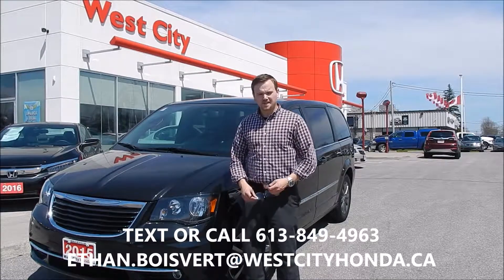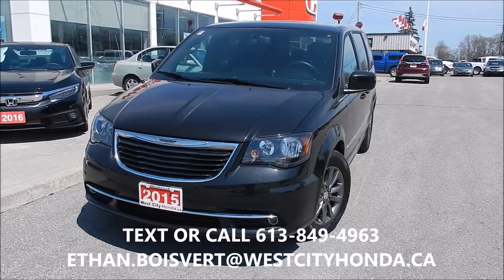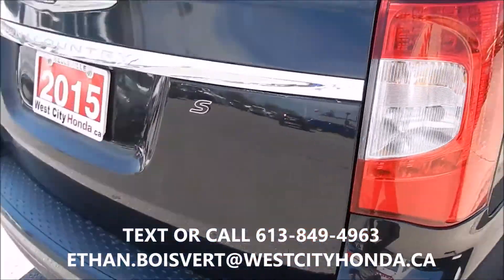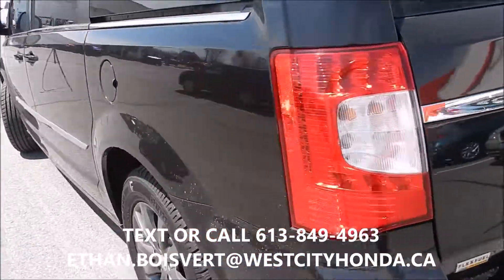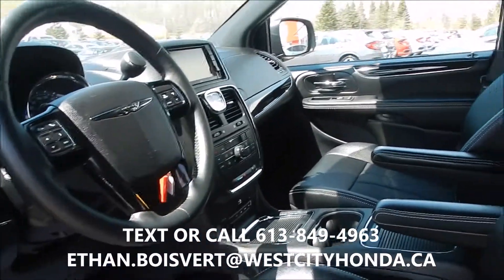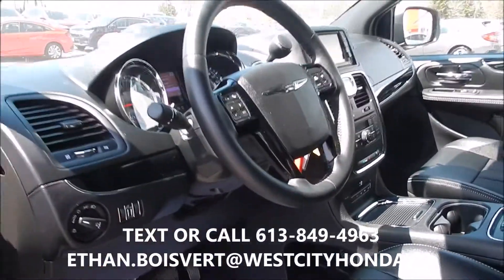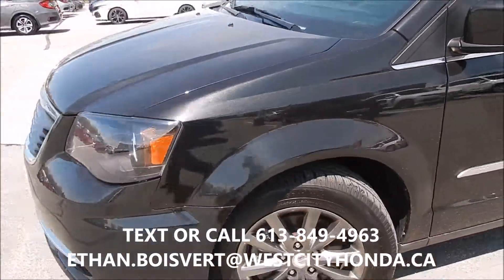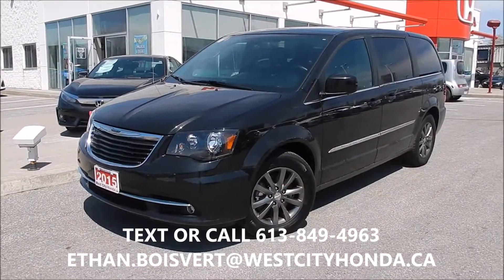2015 CHRYSLER TOWN AND COUNTRY S - USED CHRYSLER TOWN AND COUNTRY BELLEVILLE ONTARIO